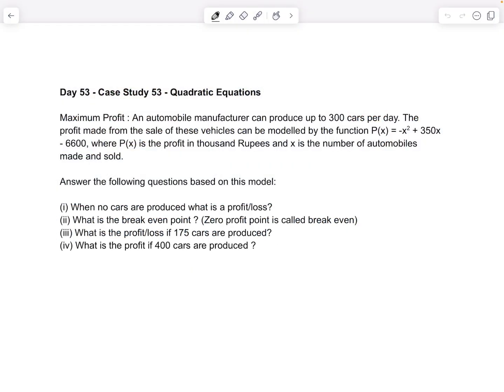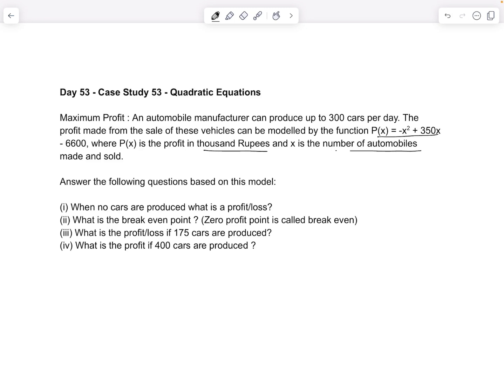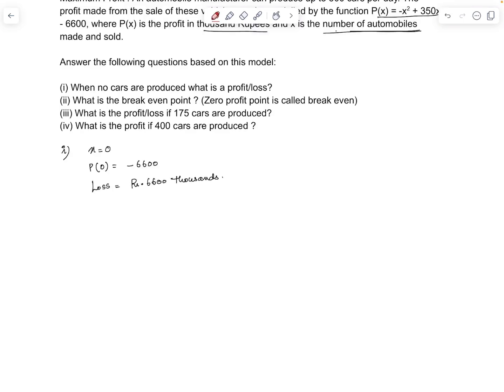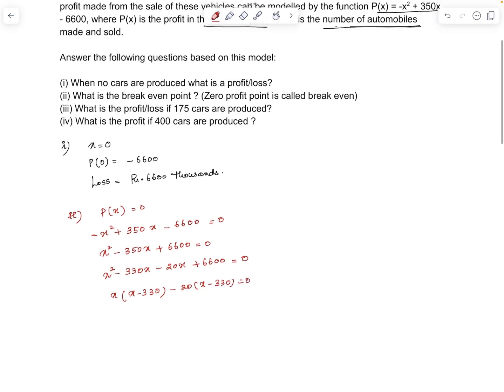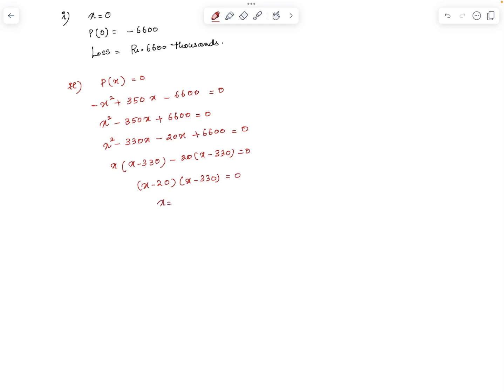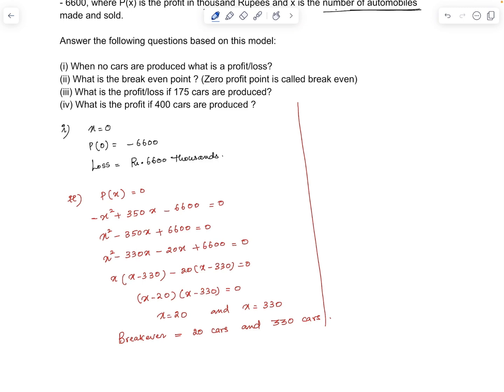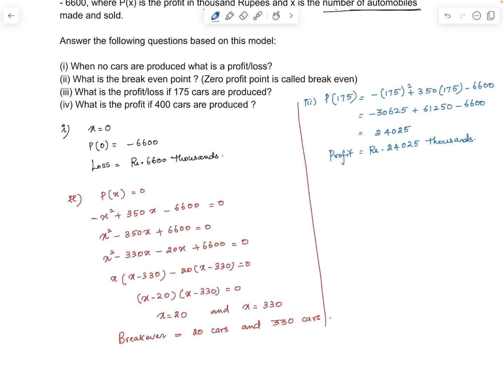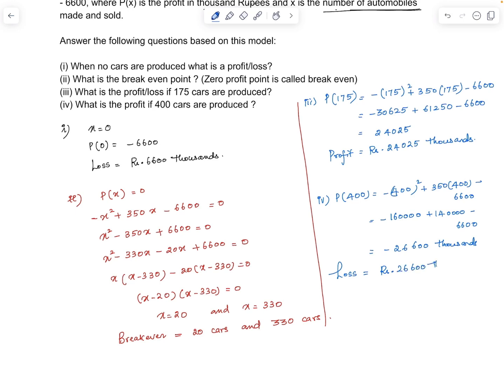CBSE GRADE 10 MATH | DAILY CASE STUDY QUESTION SERIES | DAY 53 | Maximum Profit…